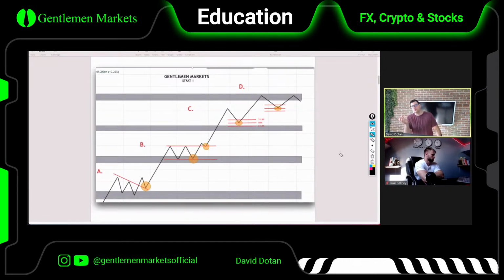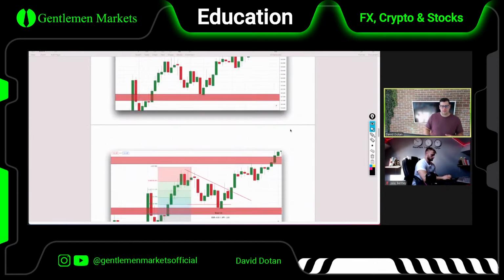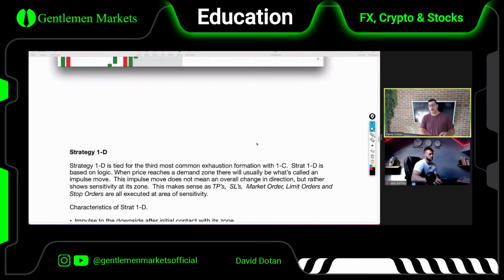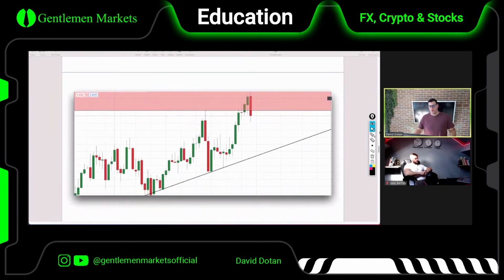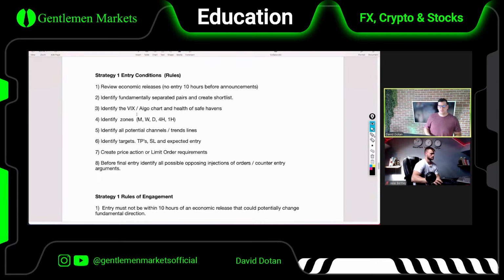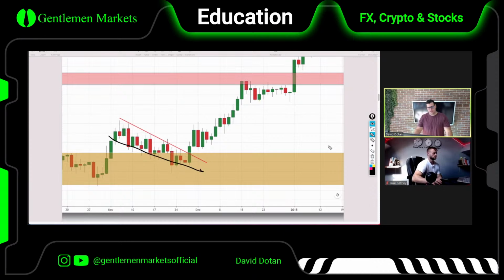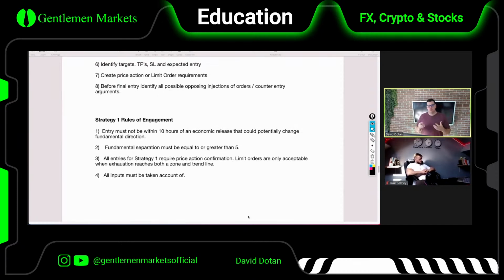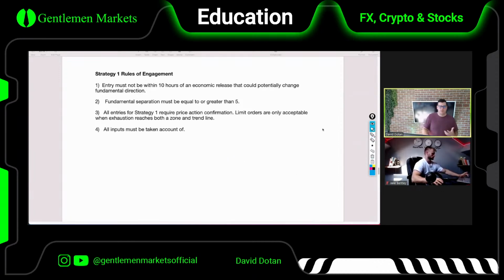Live Analysis | Q&A Gentlemen Markets | 16 June 2021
Sorry team first 59 sec, my my cam was not on the right postion!
Join the Gentlemen Markets community - world wide community enjoyed by members from 46 countries around the world🚀🚀

What will you get as a Gentlemen Markets Member ?

You will get access to:

- All Signals.

- Live Sessions.

- FXG Chatroom.

- FXG Course.

- Daily News.

- Live Trading.

- 1 on 1 Video Calls.

- Education Channel.

& much more 💪🔥